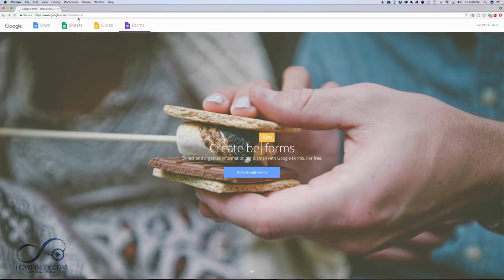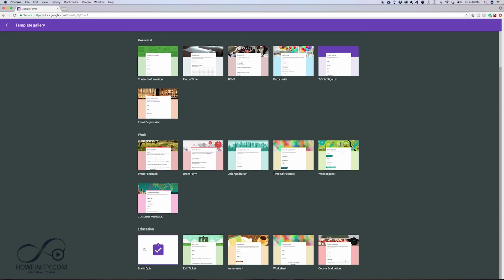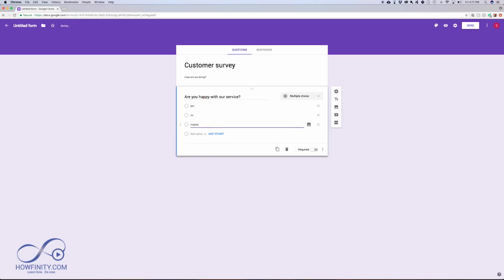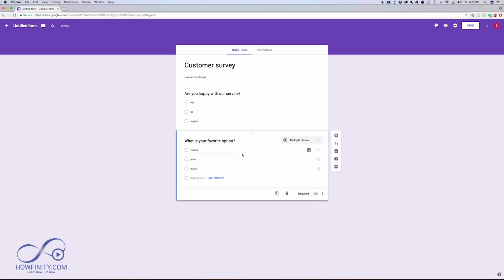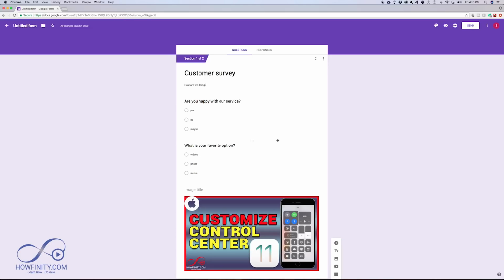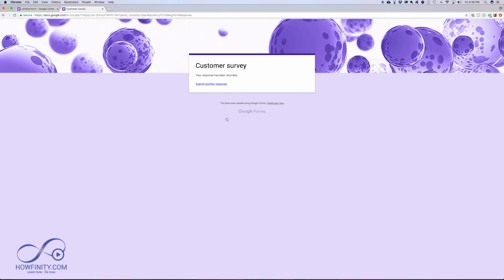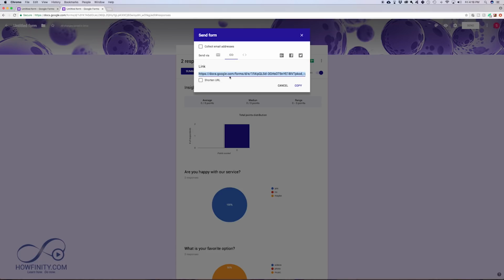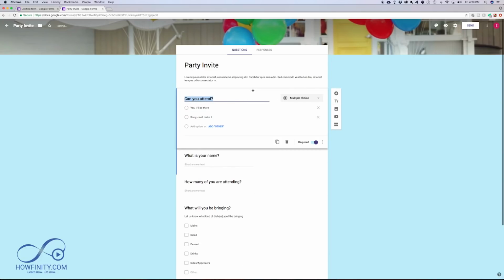Google Form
how to using Google form .